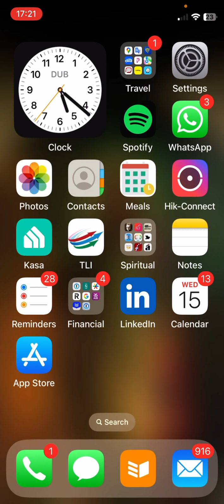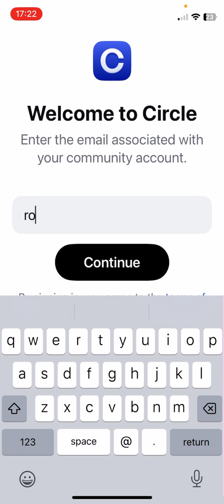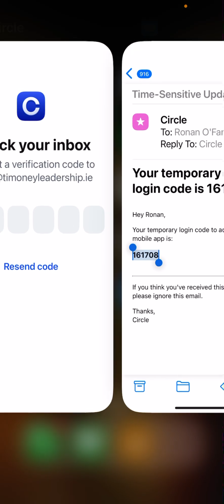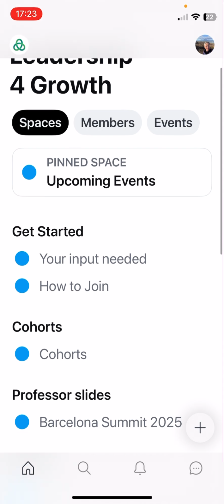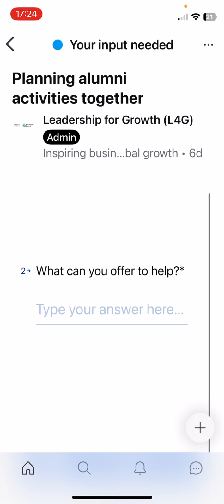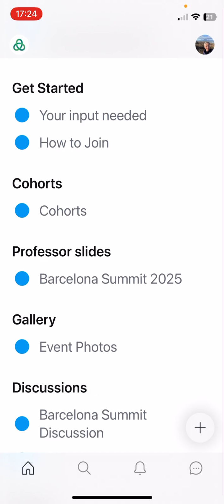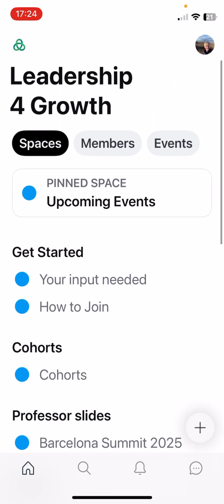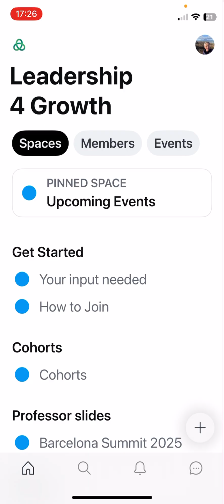How to access the L4G Alumni Circle App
This video by Ronan O Farrell of Timoney Leadership Institute explains how L4G Alumni can download, access and use the L4G Alumni app where they can see other alumni, view and book for events and use it for networking purposes.

The App needs to be downloaded on to your phone from the appropriate app store and then you need to log on using the email address that you used for registering for the Barcelona summit.

If you have any questions please contact one of the Timoney team - Esther or Ronan - and we will be happy to help you.

October 2025

Better People, Better Organisations, Better Society

Delivering world-class Executive Education on the island of Ireland

Timoney is an Associate School of IESE Business School